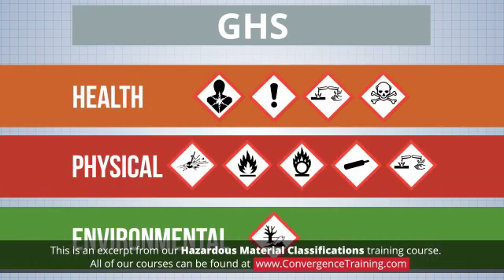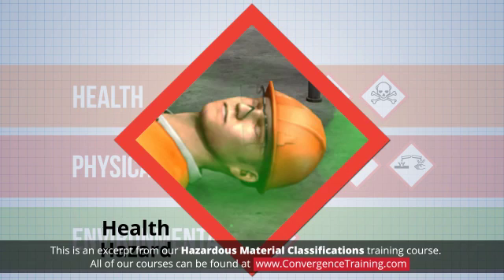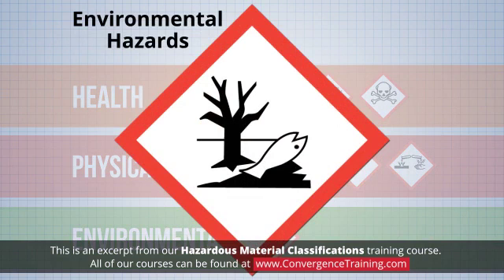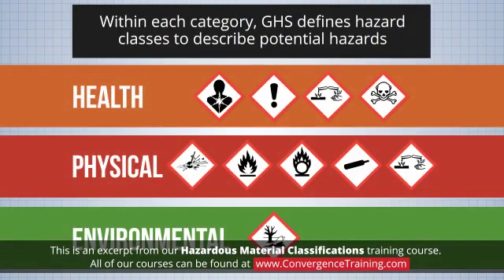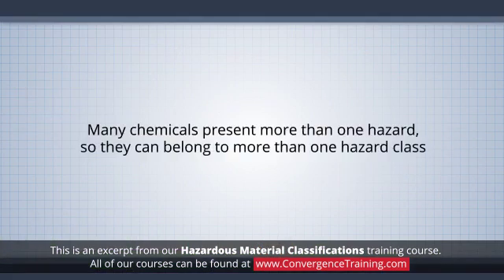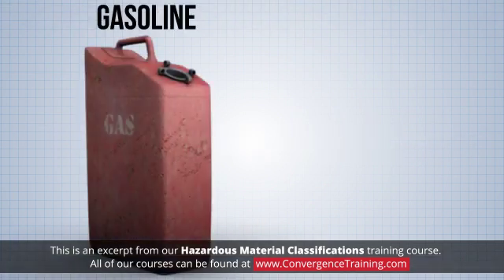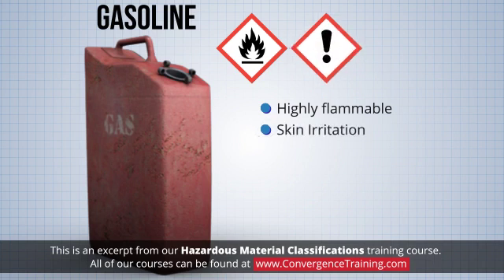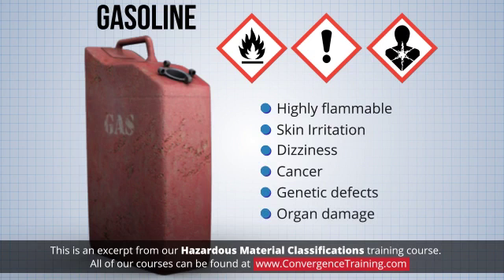Hazardous Material Classifications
to view the full video and purchase access to our other Health & Safety (EHS) courses.

To ensure workers are provided with sufficient information to understand the hazards of the chemicals they work with, OSHA maintains a Hazard Communication Standard (HCS). The Hazard Communication Final Rule (HazCom 2012) is aligned with the Globally Harmonized System of Classification and Labeling of Chemicals, or GHS, which provides standard criteria for determining chemical hazards to ensure different manufacturers and importers classify hazards similarly. This module will focus on the hazard classes defined by HazCom 2012.